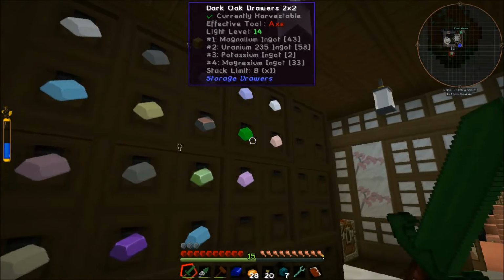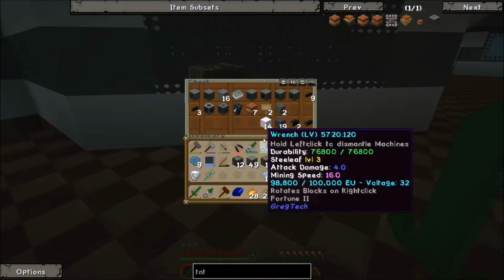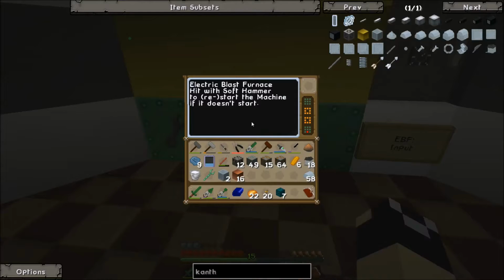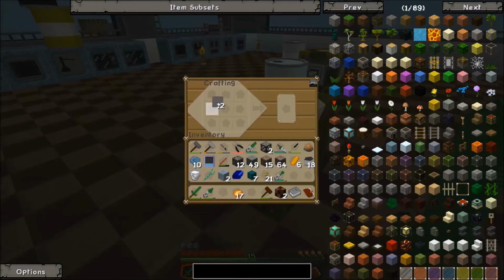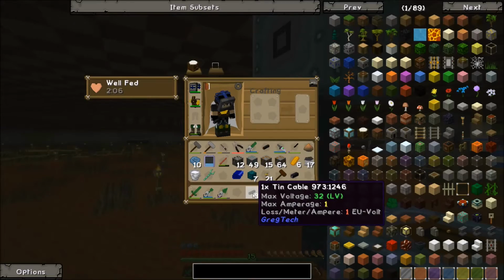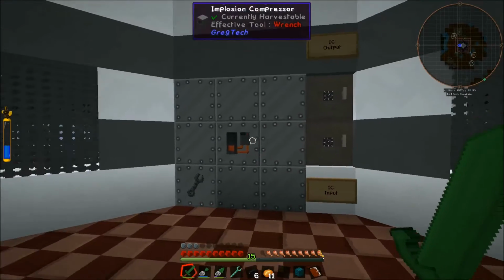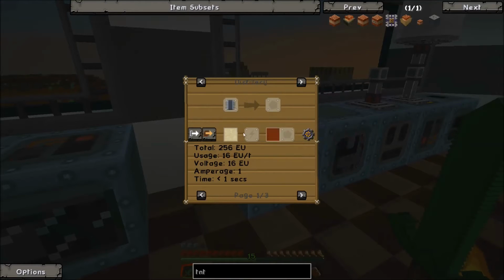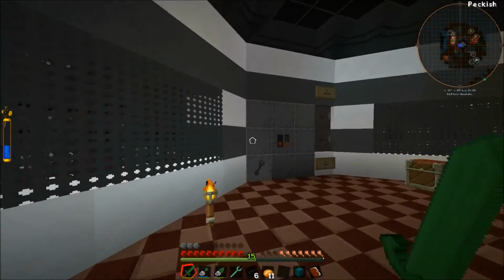Minecraft Infitech 2 Lp Ep 41: Compressing Dusts Pt.1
In this episode of Infitech 2, we turn in a number of quests and get lots of uranium!  Lol.  After that, we finish up our kanthal blocks in order to upgrade our ebf.  And then we set up our implosion compressor in order to compress some diamond dust once we get the fuel cracker set up.